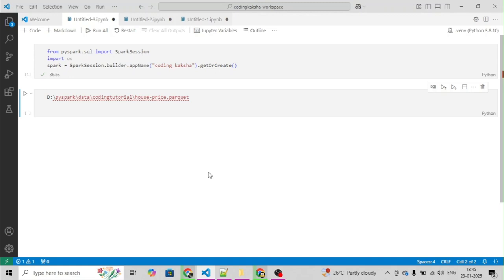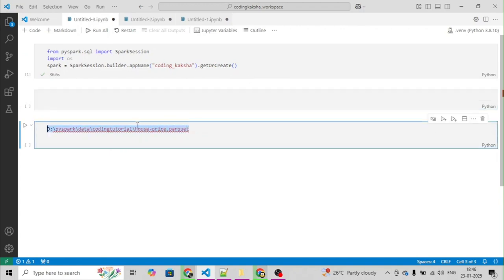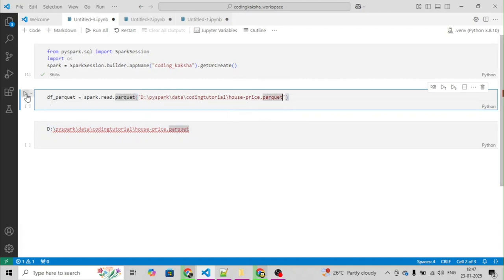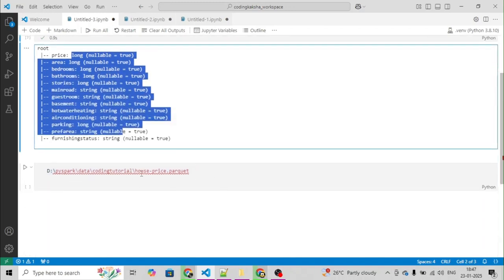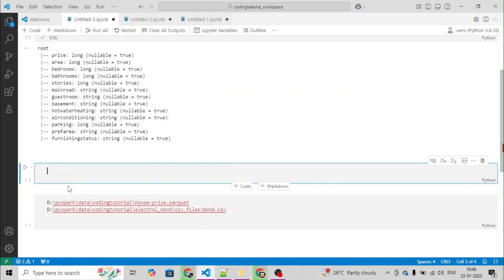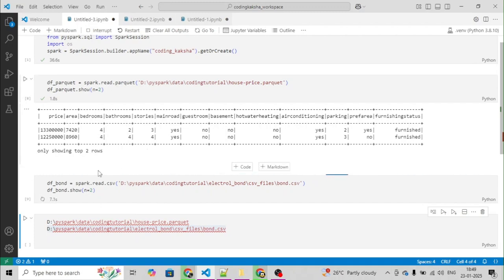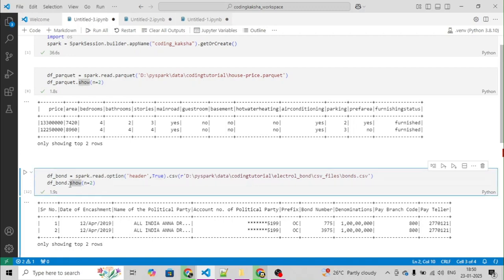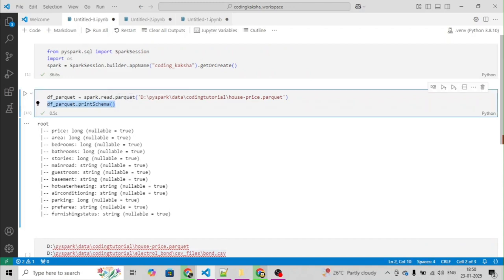How to Read Parquet Files in PySpark | Step-by-Step Tutorial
PySpark Tutorial: Reading Parquet Files with Ease
Master Parquet File Handling in PySpark
PySpark: How to Read and Process Parquet Files
Working with Parquet Files in PySpark | Complete Guide
Deloitte interview questions
PySpark interview questions
PySpark tutorial
Read Parquet files PySpark
PySpark tutorial step by step
Parquet file PySpark
PySpark read Parquet files
How to read Parquet in PySpark
PySpark data processing
PySpark file formats
Read Parquet using PySpark
PySpark beginner tutorial
Working with Parquet files in PySpark
PySpark guide
PySpark Parquet tutorial
PySpark file reading tutorial
PySpark Parquet step by step
ySpark file handling
PySpark parquet reader
Learn PySpark
DataFrames in PySpark
PySpark file I/O
Big data PySpark tutorial
Parquet format PySpark
PySpark data manipulation
Data processing in PySpark
PySpark tutorial for beginners
PySpark Parquet format
Spark file reading tutorial
PySpark working with data files
Parquet to DataFrame PySpark
Parquet file conversion PySpark
PySpark developer interview
Deloitte interview tips
PySpark developer interview preparation
Deloitte PySpark developer
PySpark coding interview
PySpark developer job interview
PySpark interview preparation
Data engineer interview questions
PySpark job interview
Deloitte job interview questions
PySpark coding challenge
Deloitte interview guide
PySpark SQL interview questions
PySpark developer role
Deloitte interview experience
PySpark interview solutions
PySpark interview walkthrough
PySpark for data engineering
Data science interview questions
PySpark tutorial for interview
Python PySpark interview
PySpark coding questions
Deloitte hiring process
PySpark developer role interview questions
Data engineering interview tips
Deloitte coding interview
Deloitte career tips
PySpark interview tips